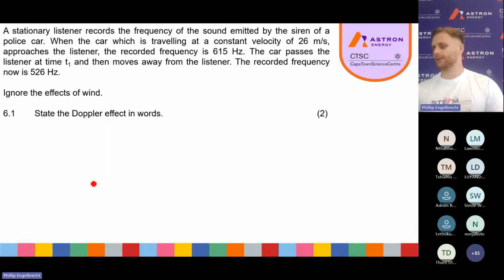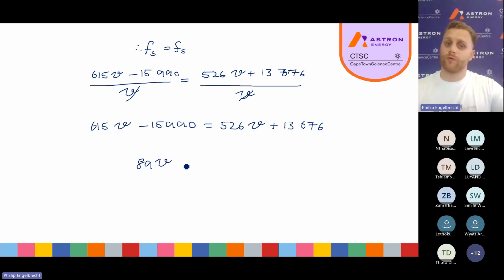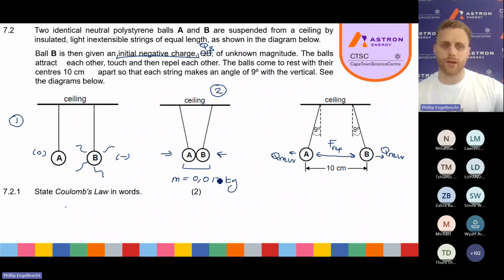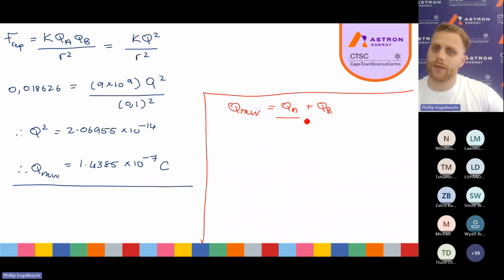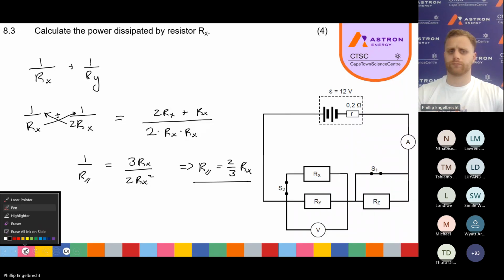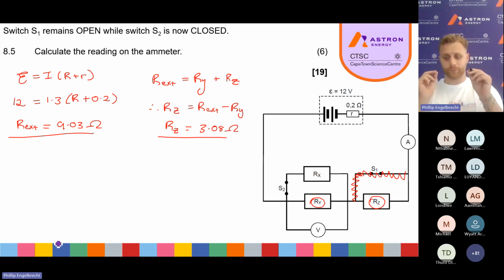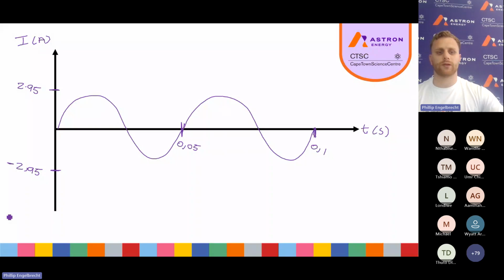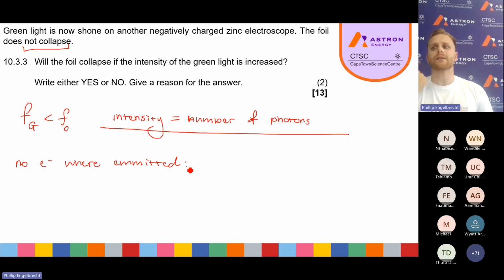PHYSICAL SCIENCE PAPER 1 - PHYSICS PART 2